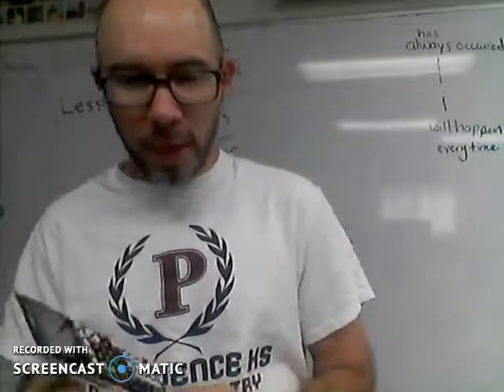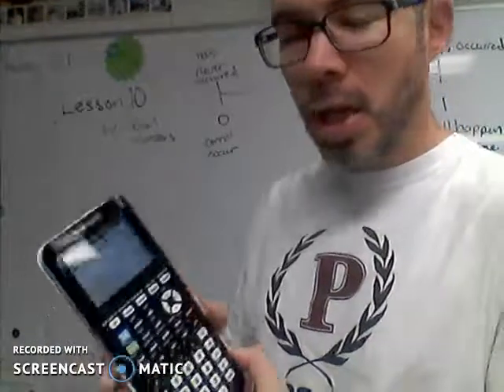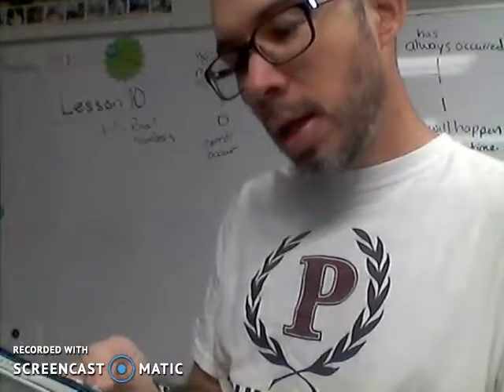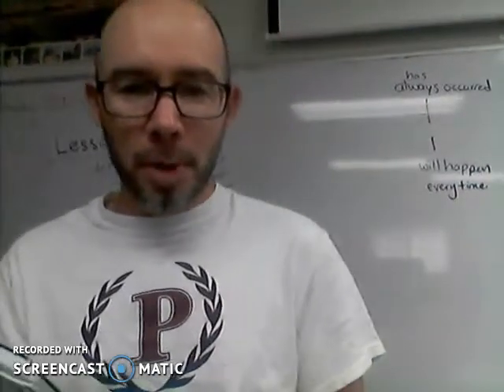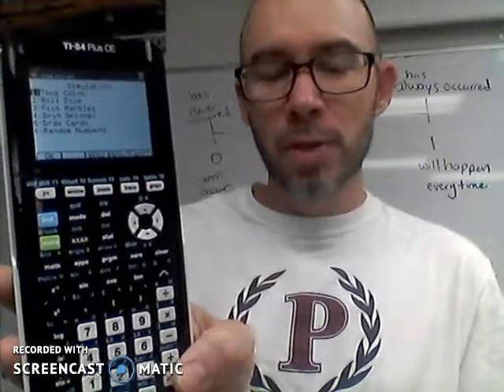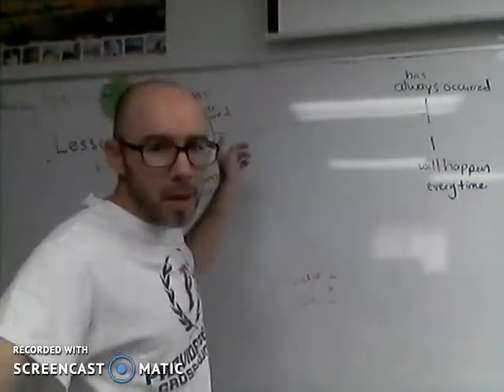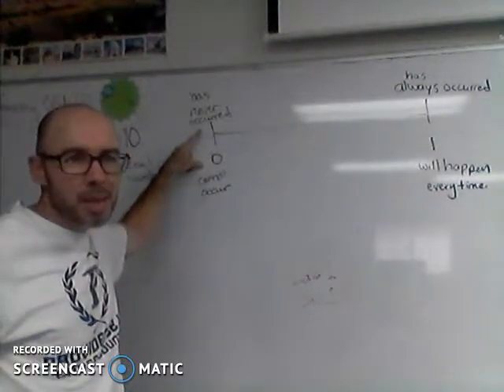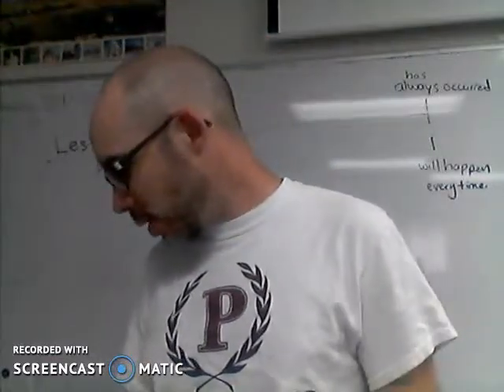Algebra 1 Lab 1 Inv 1Random Numbers and Probability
How to generate random numbers manually and using technology. The difference between what can happen and what does.